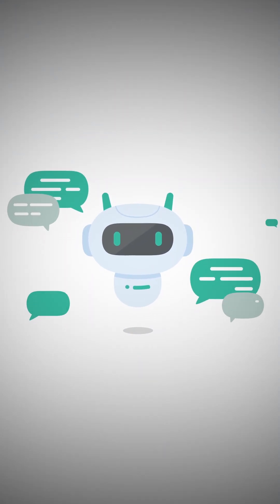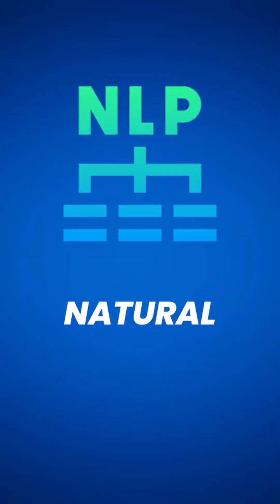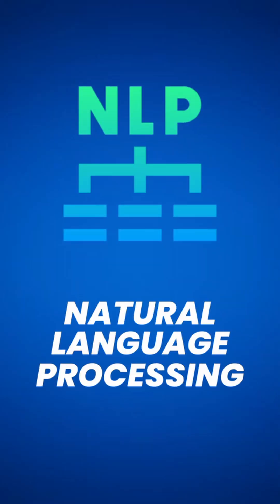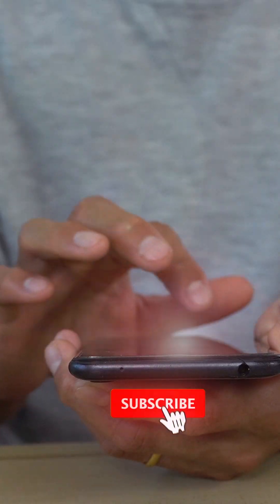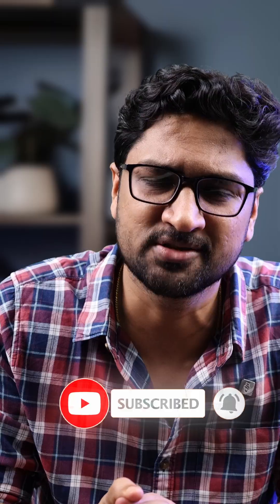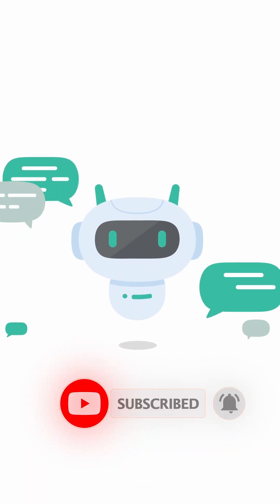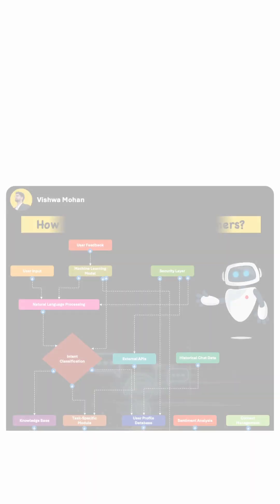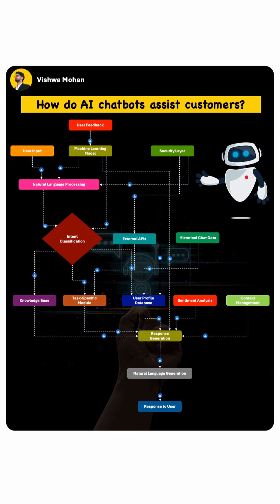How Modern Chat Apps Answer Your Queries So Quickly ⏱️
Ever wondered how modern chat applications provide answers to your queries so swiftly? Discover the technology behind real-time responses, including advanced algorithms, AI-driven solutions, and efficient data processing techniques. Dive into the secrets that make chat apps faster and more responsive than ever before!"